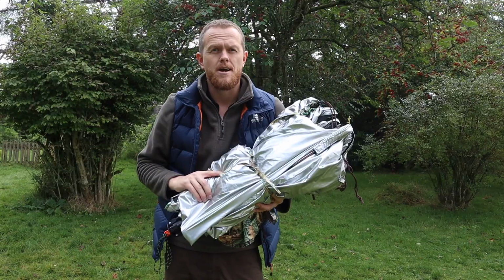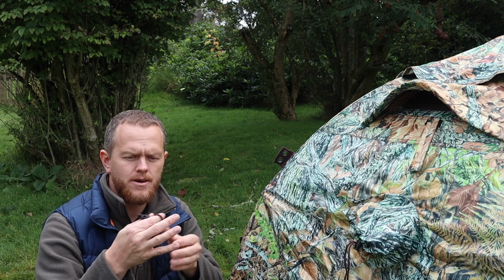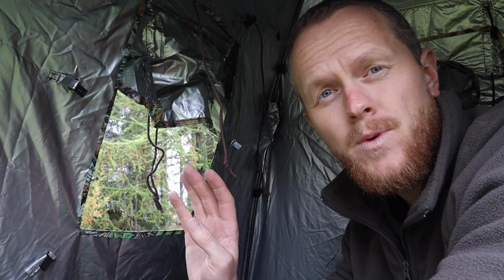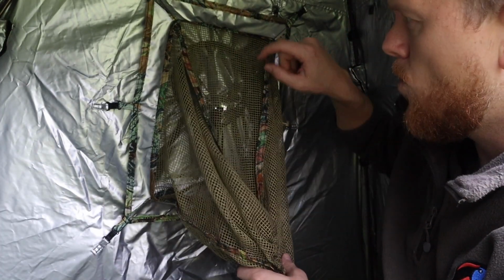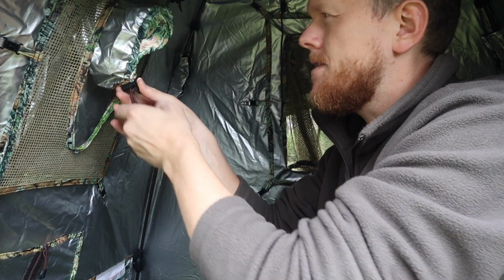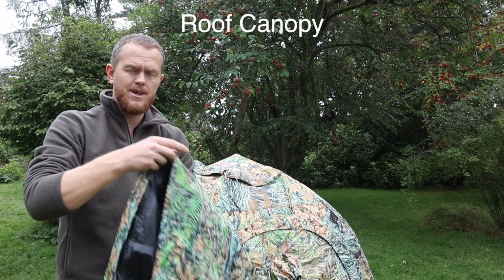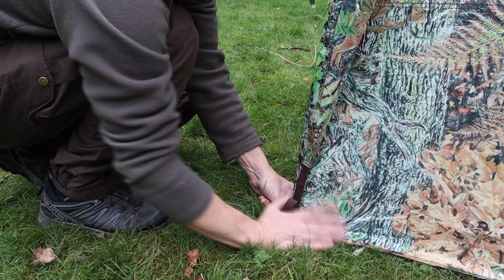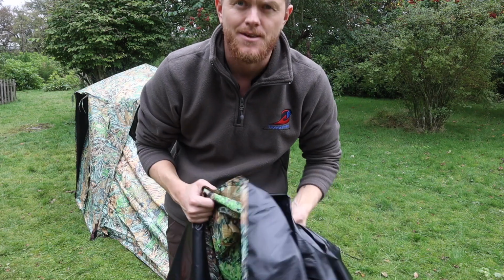Tragopan V6 | Wildlife Photography Hide Setup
Introduction to the new Tragopan V6 wildlife photography hide. Espen shows how to set up the V6 as well as how to use the additional features.

00:05 Setup V6
01:46 Attaching Guy Wires
03:06 Attaching Windows
06:25 Bottom Windows
07:03 Small Survey Windows
08:06 Mesh Sleeve for Door (additional feature)
08:41 Roof Canopy (additional feature)
09:21 Awning (additional feature)
10:06 Additional Room (additional feature)
10:50 Tunnel (additional feature)
12:39 Dismantling Hide
14:06 Light Proof Test